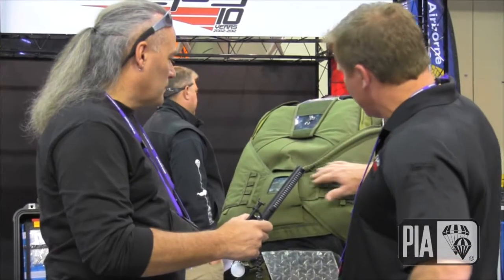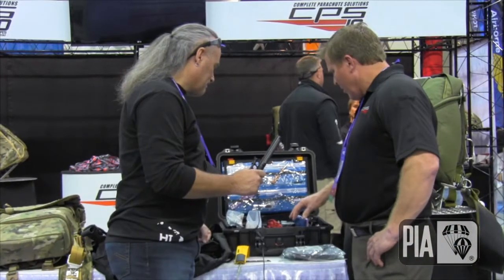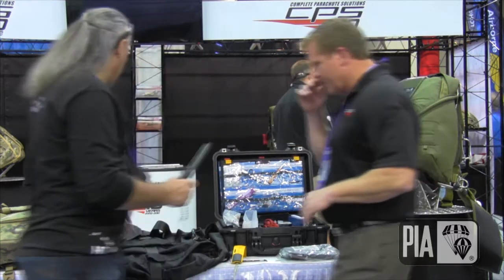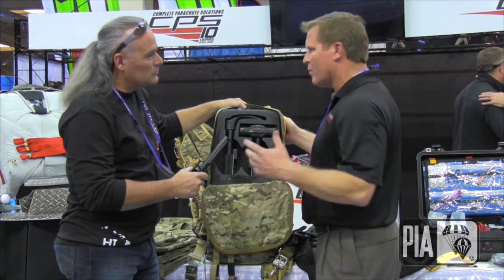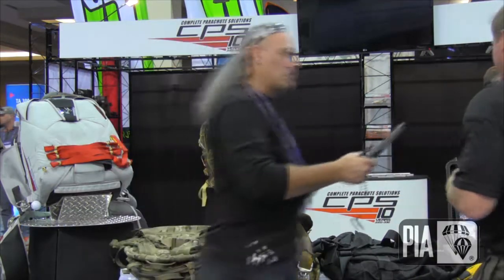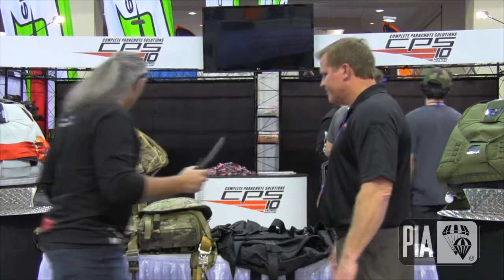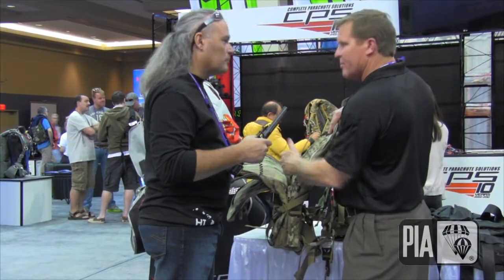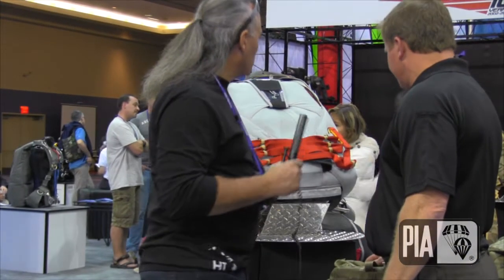CPS - Fred Williams